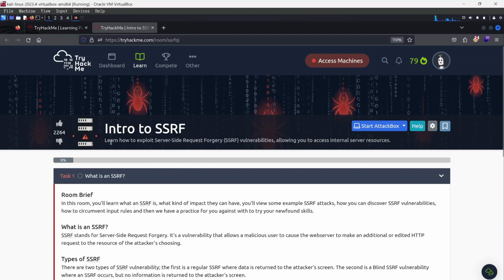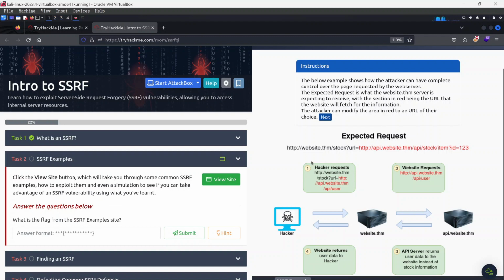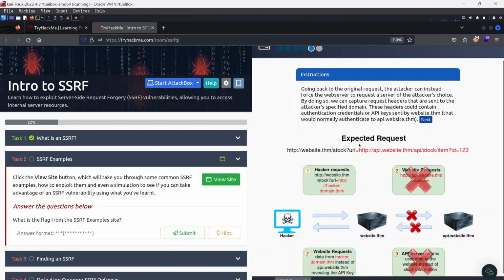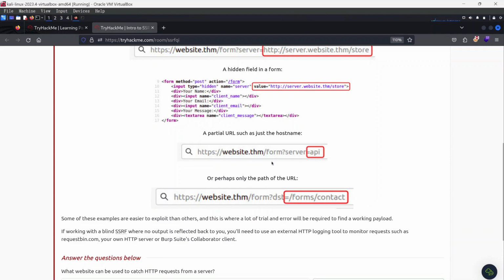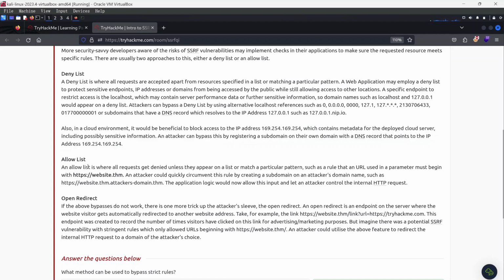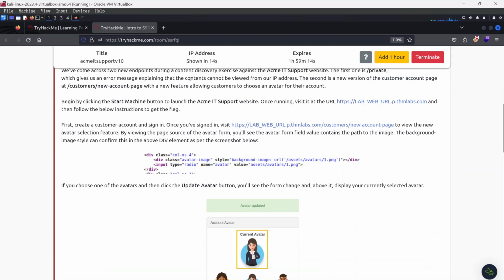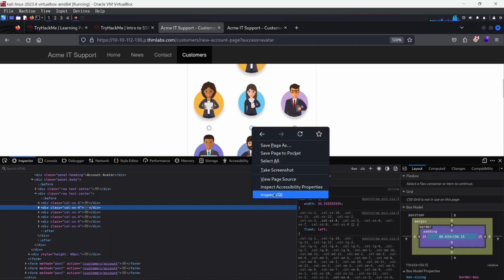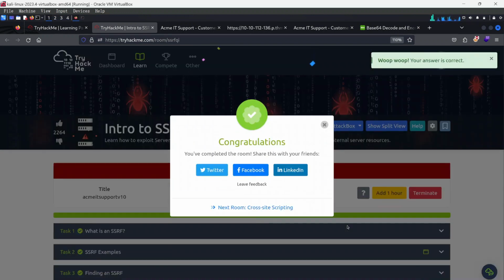2.6 Intro to SSRF - Introduction To Web Hacking {TRYHACKME}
Intro to SSRF(Server-Side Request Forgery) is the seventh room in "Introduction To Web Hacking" Module on the Tryhackme's Web Fundamental learning path.
Here I Learnt how to exploit Server-Side Request Forgery (SSRF) vulnerabilities, allowing me to access internal server resources.

Introduction To Web Hacking is the Second Module on the Web Fundamental learning path.

0:00 intro
0:35 Task 1 - What is an SSRF
2:41 Task 2 - SSRF Examples
10:15 Task 3 - Finding an SSRF
12:36 Task 4 - Defeating Common SSRF Defenses
17:28 Task 5 - SSRF Practical

kali linux
linux
nmap
ssl
http
https
ssh
telnet
chargen
port
port numbers
wireshark